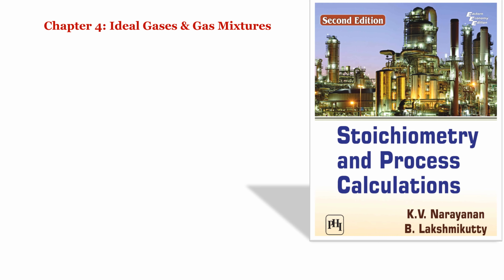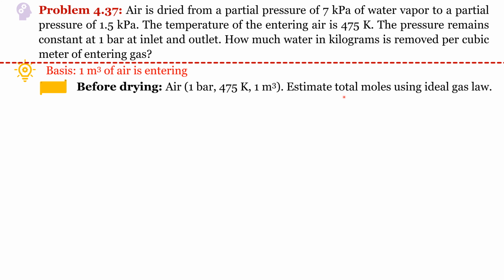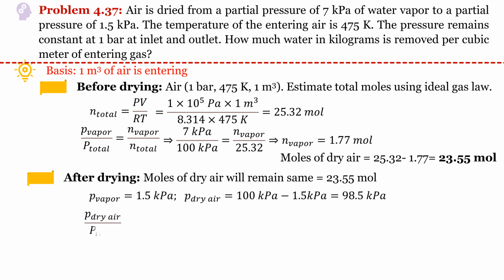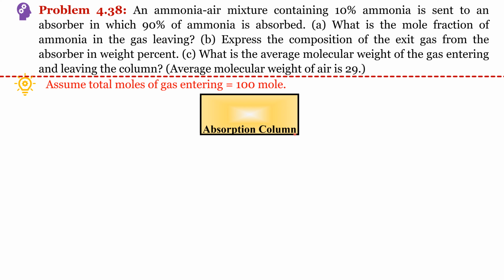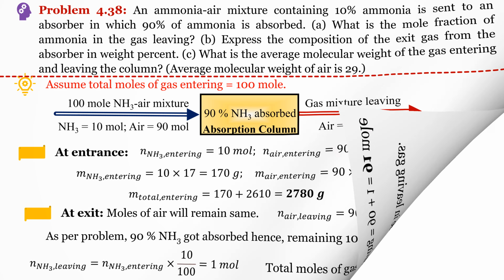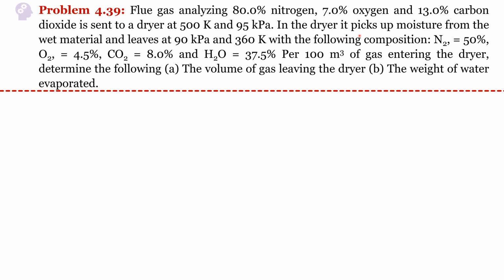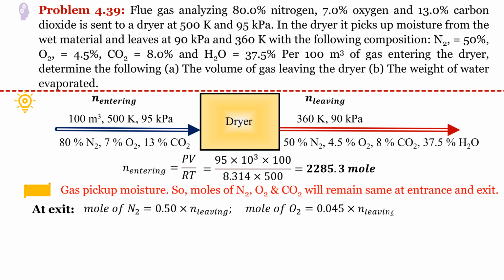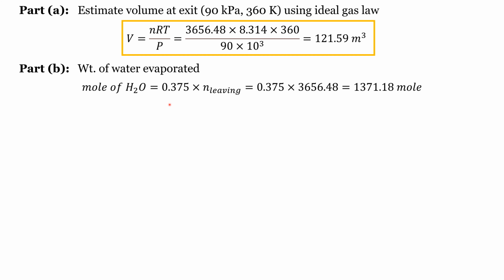Problem 4.37 - 4.39 Ideal Gases & Gas Mixtures| Process Calculation by K. V. Narayanan| Solution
Ideal Gases & Gas Mixtures (Exercises covered 4.37 to 4.39)
1. Step by step, solutions are provided to unsolved exercises of Process Calculations by K.V. Narayanan.
2. These lectures are helpful for chemical engineering students.